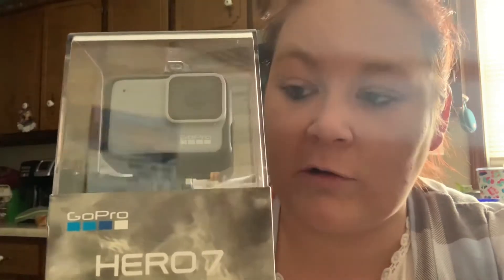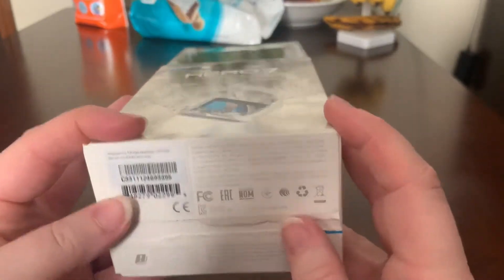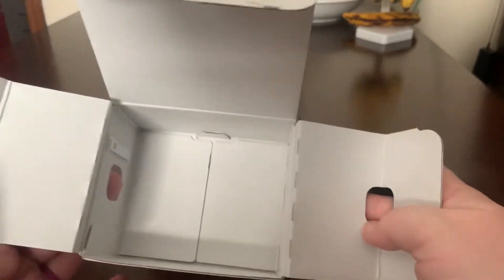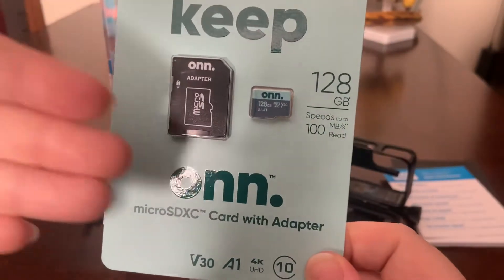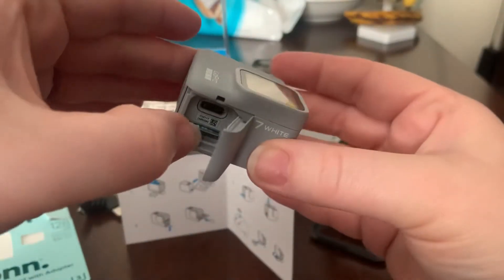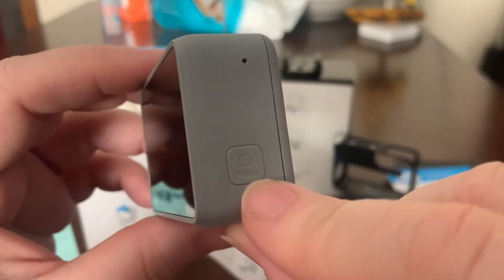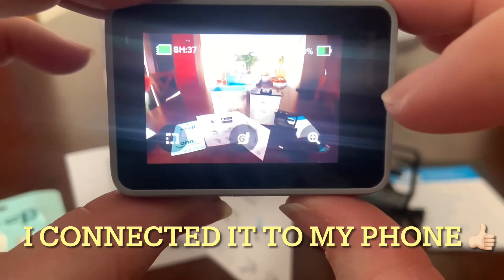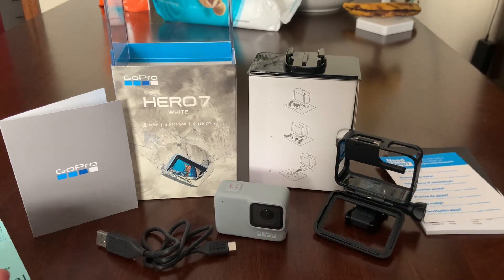GoPro Hero7 White Unboxing! 2020 New Camera Black Friday Deal!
Today I am opening my new GoPro Hero7 White.
I seen this while browsing through Wal-Mart's Black Friday deals over the weekend.
I've never owned a GoPro, nor have I ever seen one outside of a box... so this was exciting!
Jared made a comment that I needed a GoPro... DONE! 😁

GoPro Hero7 White

MicroSD card